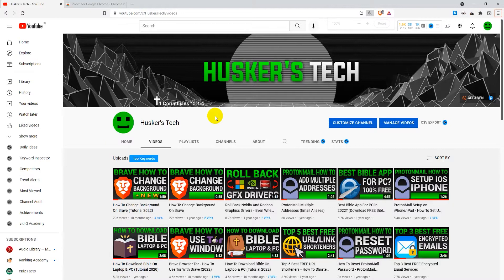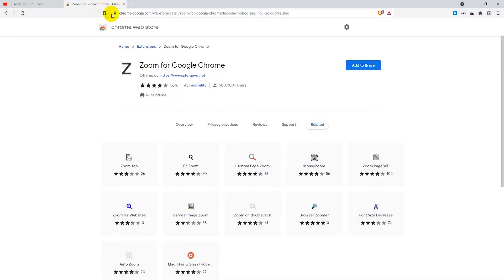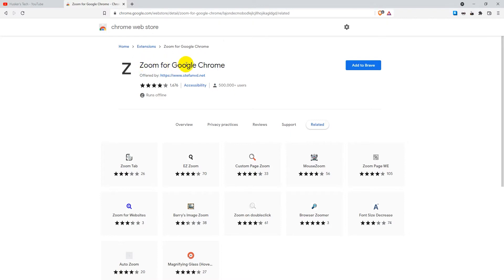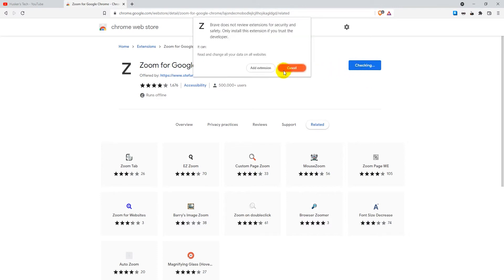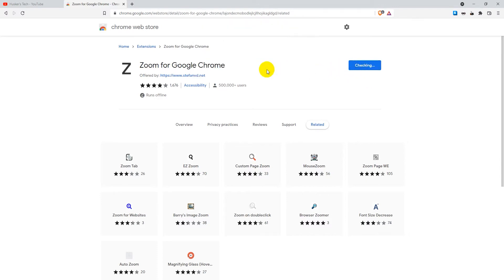How To Zoom In Brave Browser - Brave Browser Zoom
In this tutorial I will show you how to zoom in and out in the Brave browser.

Follow these steps to zoom in Brave browser:

METHOD 1: Mouse and keyboard
1. Hold your CTRL key down.
2. Scroll your mouse wheel up and down to zoom in and out.

METHOD 2: Chrome extension
1. Download and install the "Zoom for Google Chrome" extension:
2. Click on the "Extensions" icon on the top right.
3. Click on the pin next to the "Zoom for Google Chrome" extension.
4. Click the Zoom icon.
5. Left click and hold the grey block on the blue zoom bar, then move your mouse to the left or right to zoom in and out.
6. You can click the "Reset" button to reset the zoom to default.

❤️ ATTRIBUTIONS